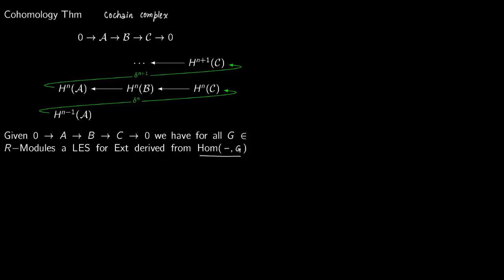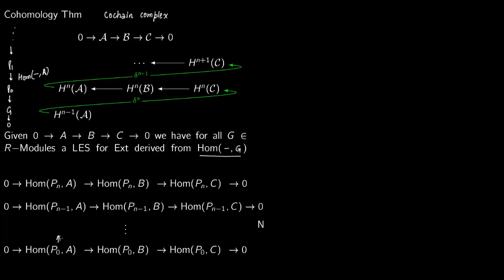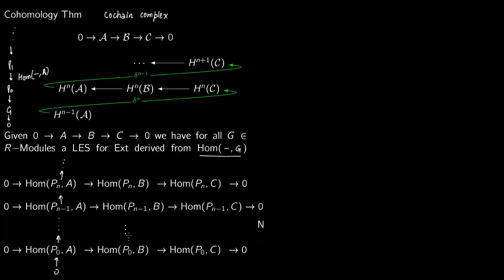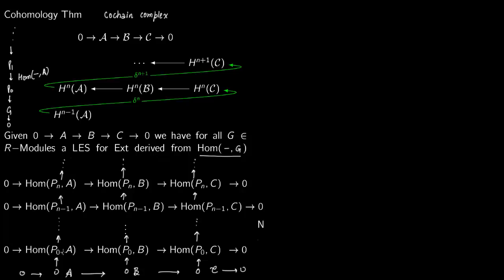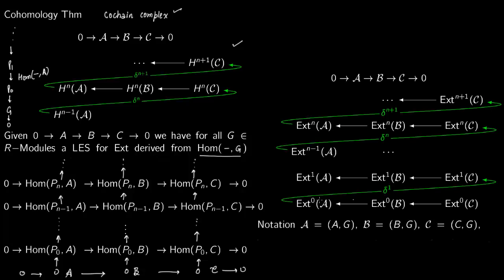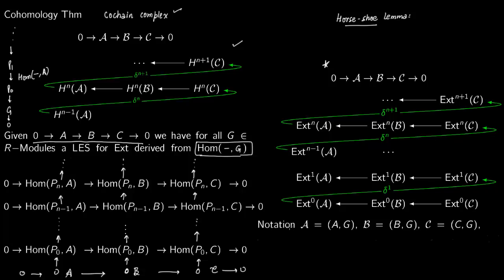14 Long Exact Sequence for Ext